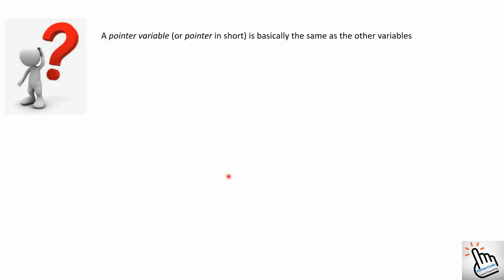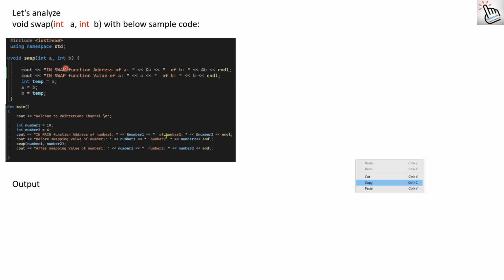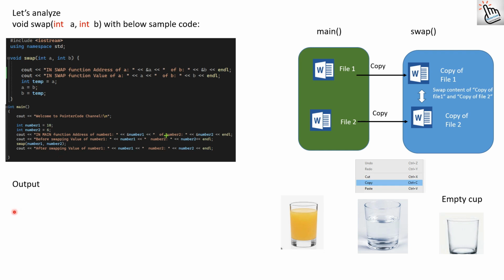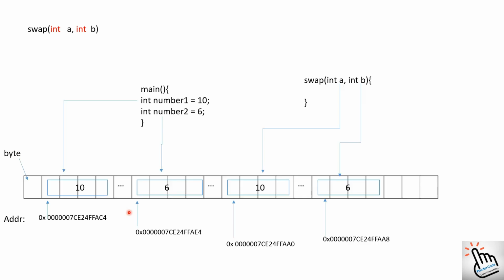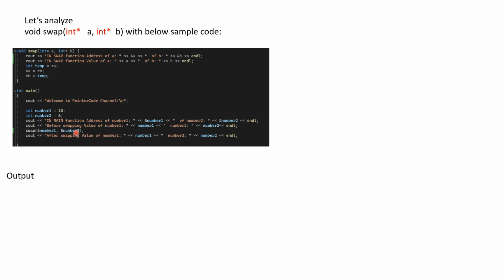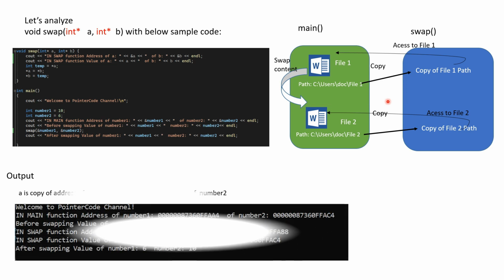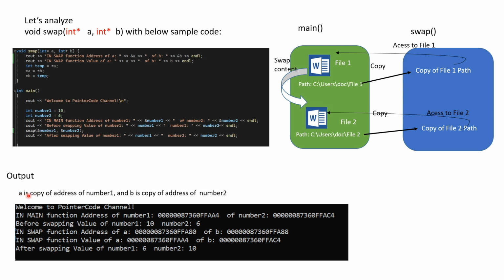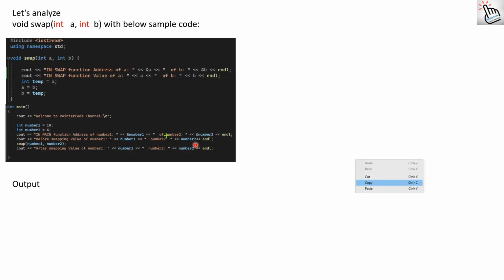Pass by value , Pass by reference C/ C++ programming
Pass by value and by reference in C C++ Programming
C++ Programming